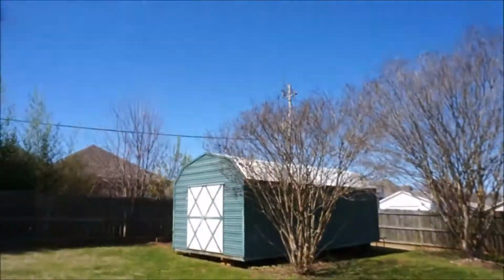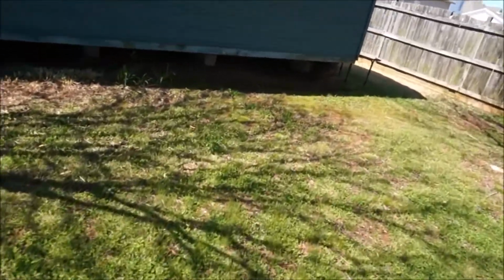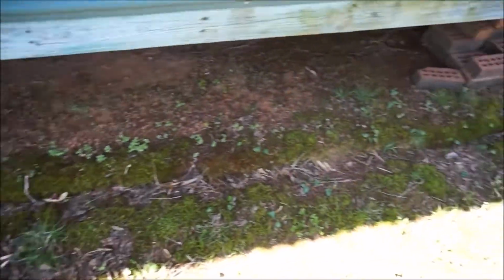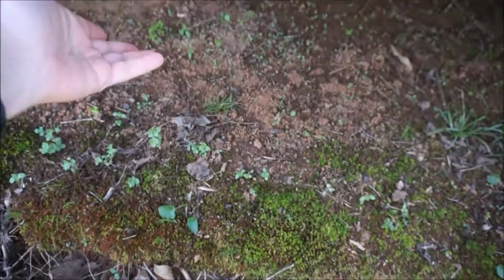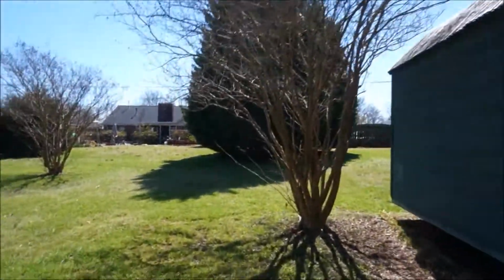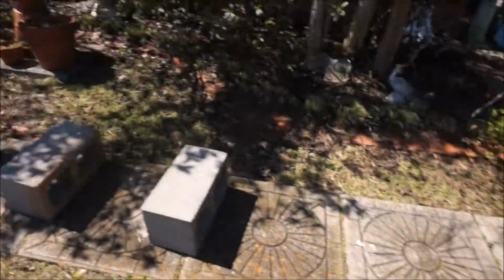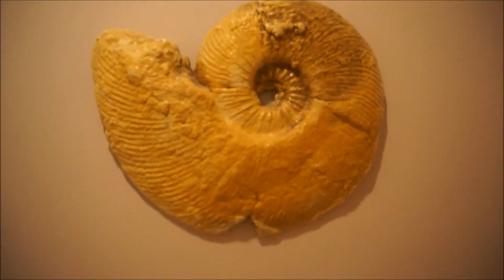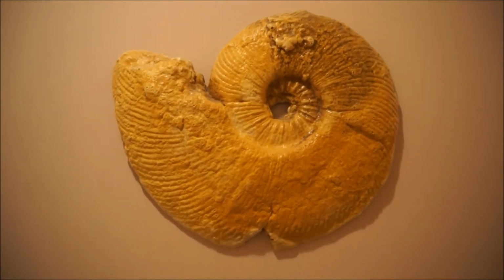Location Shooting... for Funko Dark Crystal action figures